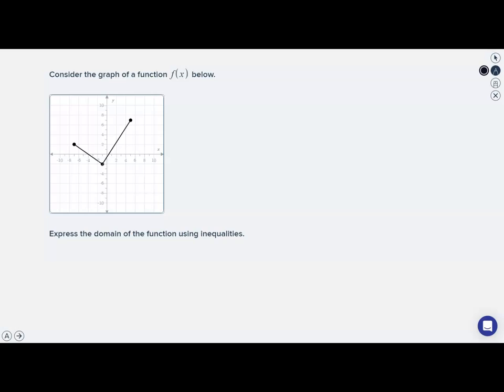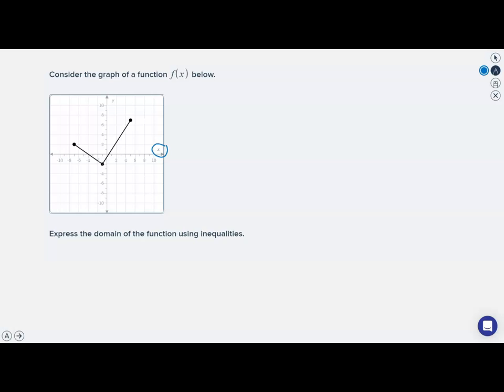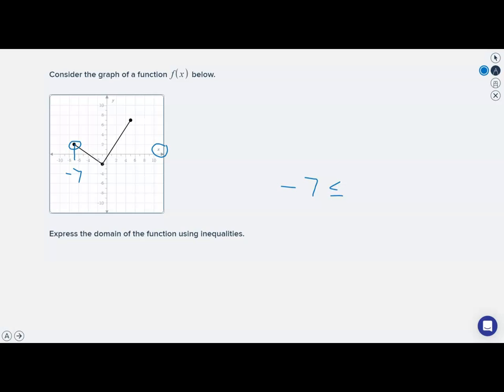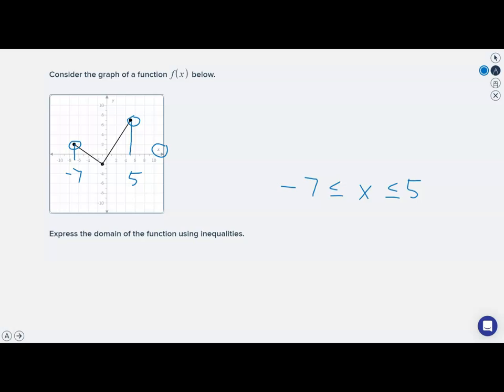Express domain of function using inequalities | Mathspace